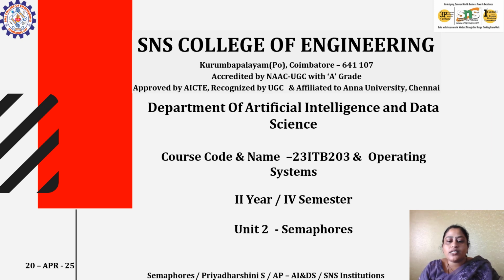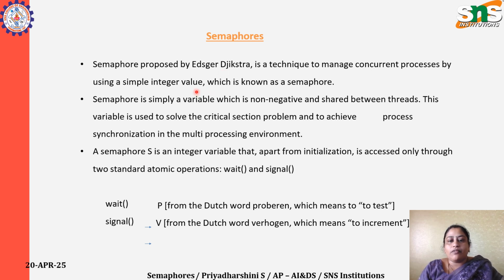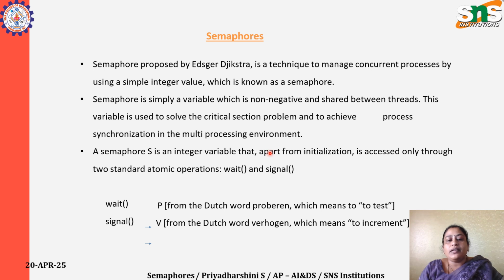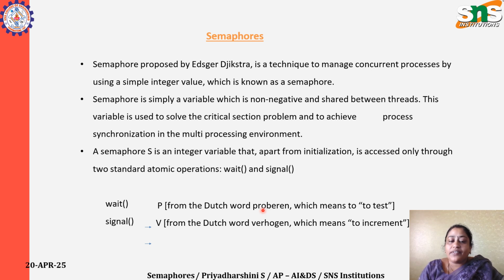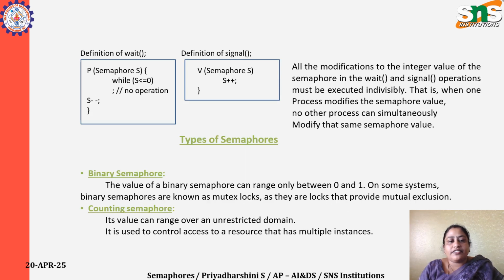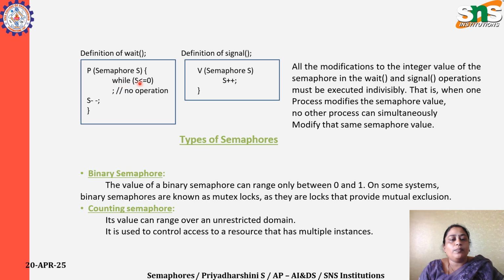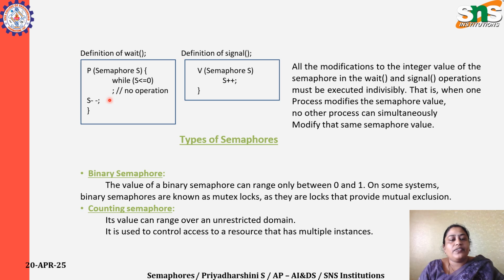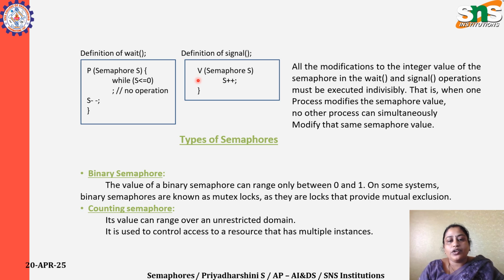Semaphores | Operating Systems | SNS Institutions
In this video we would see about Semaphores.A semaphore is a synchronization tool used in concurrent programming to manage access to shared resources. It is a lock-based mechanism designed to achieve process synchronization, built on top of basic locking techniques.

Semaphores use a counter to control access, allowing synchronization for multiple instances of a resource. Processes can attempt to access one instance, and if it is not available, they can try other instances. Unlike basic locks, which allow only one process to access one instance of a resource. Semaphores can handle more complex synchronization scenarios, involving multiple processes or threads. It help prevent problems like race conditions by controlling when and how processes access shared data.